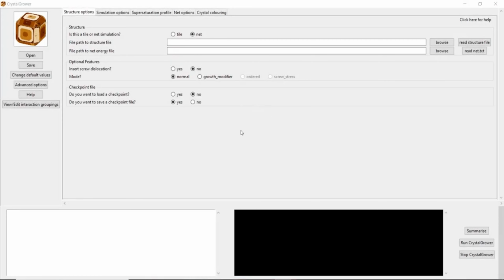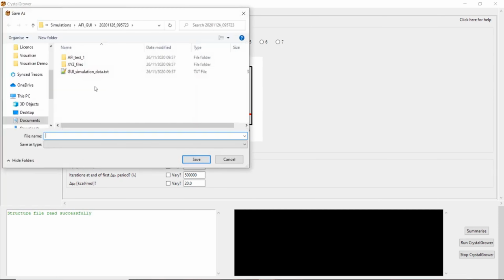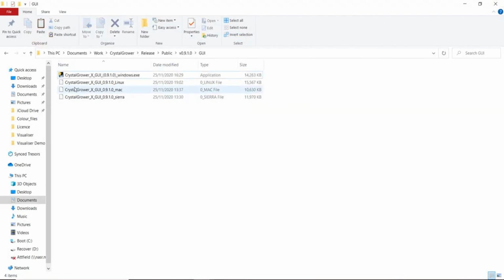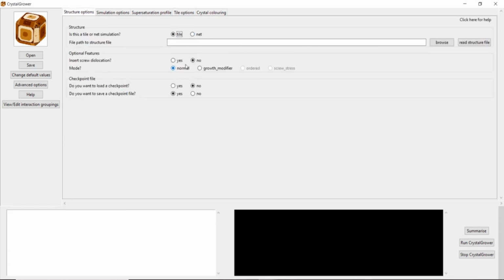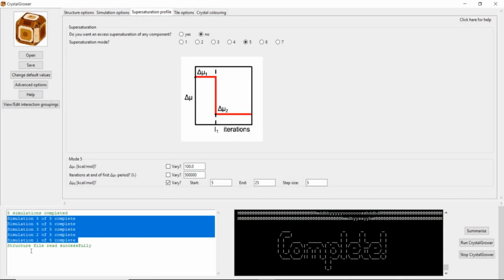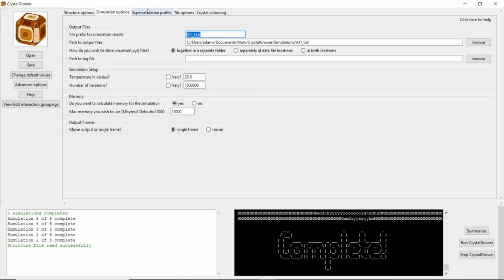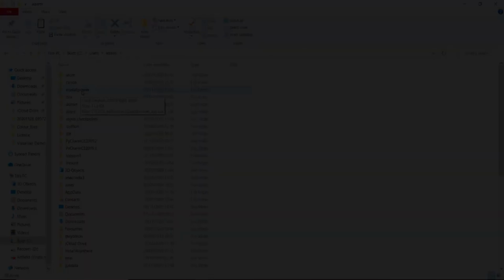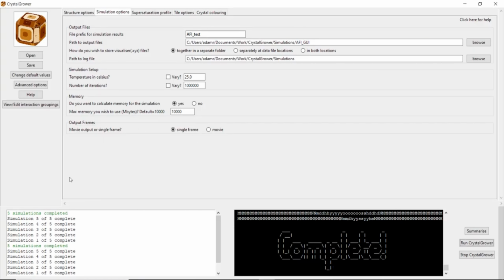General Graphical User Interface (GUI) Features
The CrystoGen GUI is a multi-platform graphical user interface, designed to make simulation parameter setup easier. This video will demonstrate the unique features available in the GUI (eg. simulation queuing), along with general operation of the GUI. Other videos on the channel demonstrate how to edit parameters and submit simulations with the GUI - this video is intended more as a general overview of the GUI functions.

Users who prefer command line interfaces or are looking to use CrystoGen on supercomputers can consult the videos demonstrating the standalone executable version of CrystoGen.